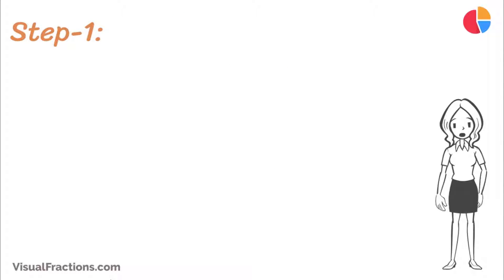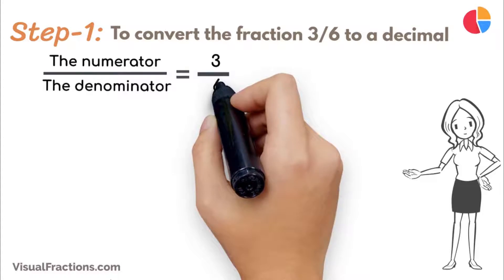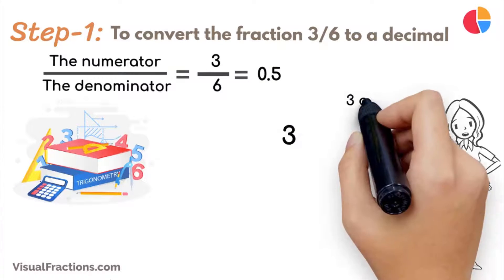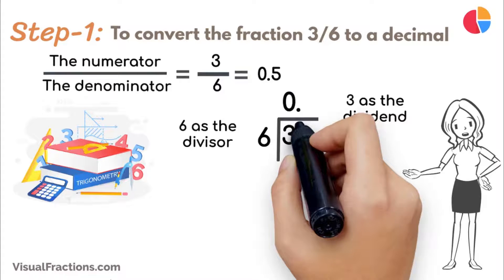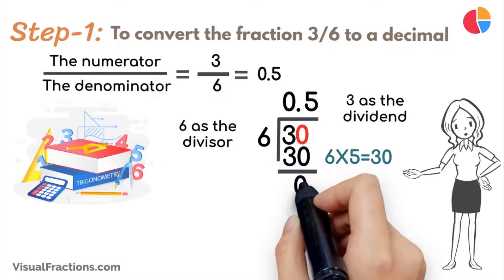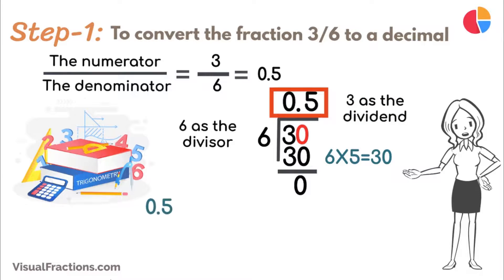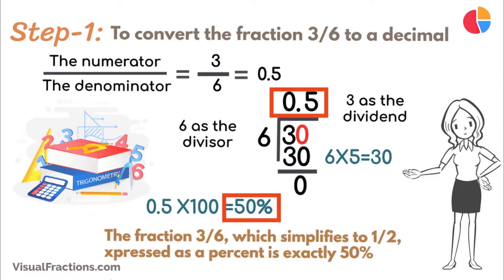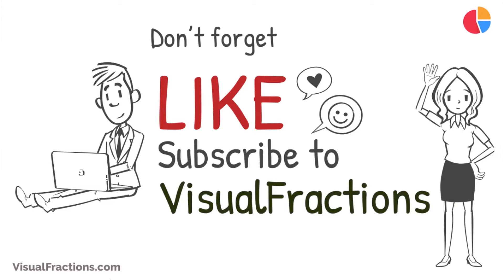3/6 as a Percent